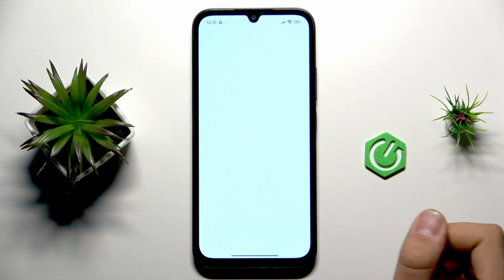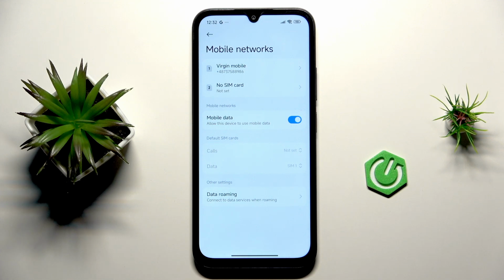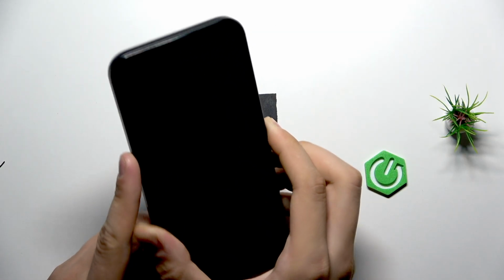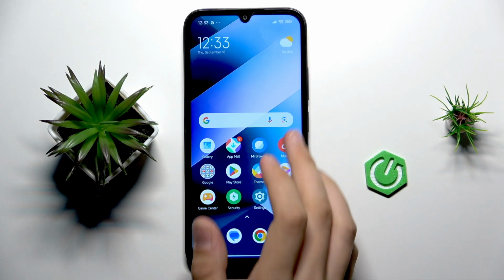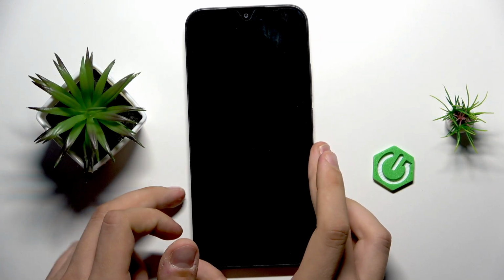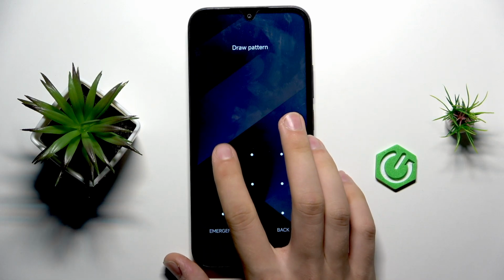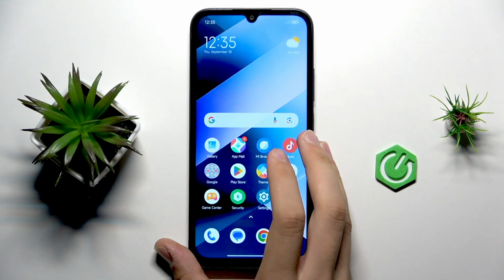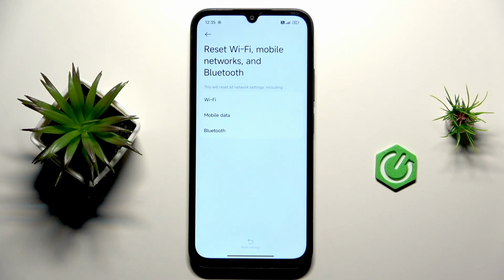POCO C85: Mobile Data Not Working – How to Fix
If your POCO C85 mobile data is not working or you can't connect to the internet, this video will help you solve the problem step by step. We cover all the essential troubleshooting methods for POCO C85, including checking mobile network settings, enabling and disabling mobile data, adjusting SIM card placement, restarting your phone, toggling airplane mode, resetting network settings, and verifying your carrier plan. Whether your POCO C85 is showing no internet, mobile data is disabled, or you have connection issues after a SIM card change, follow these instructions to restore your mobile internet quickly and easily. Learn how to fix POCO C85 mobile data problems and get back online fast.

How to fix mobile data not working on POCO C85?
How to reset network settings on POCO C85?
Why is my POCO C85 not connecting to the internet?

0:00 Introduction
0:10 Open Mobile Network Settings
0:25 Enable or Toggle Mobile Data
0:41 Check Access Point Names (APN)
1:01 Reinsert or Adjust SIM Card
1:42 Restart POCO C85
2:19 Toggle Airplane Mode
3:39 Reset Network Settings
4:24 Contact Carrier or Test SIM Card
4:33 Final Tips and Outro